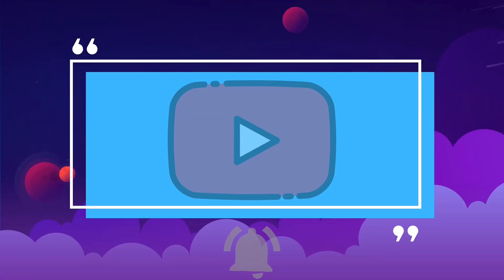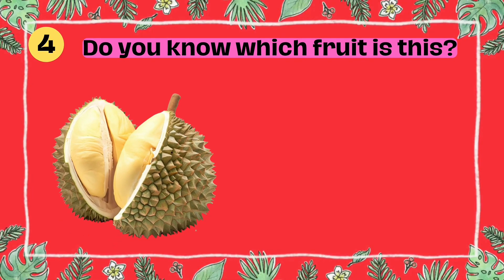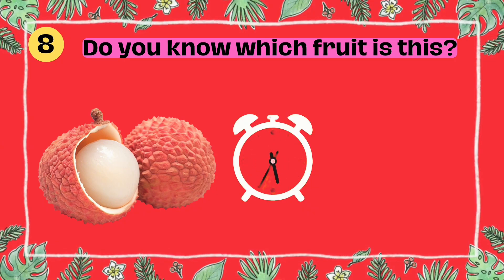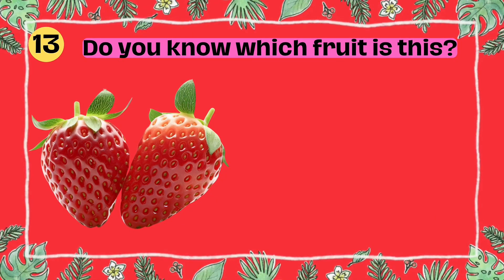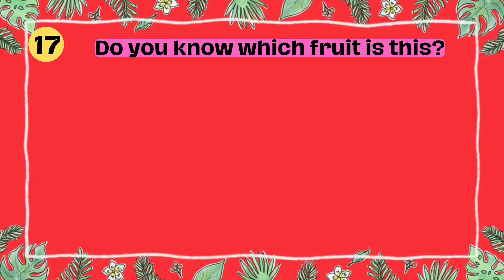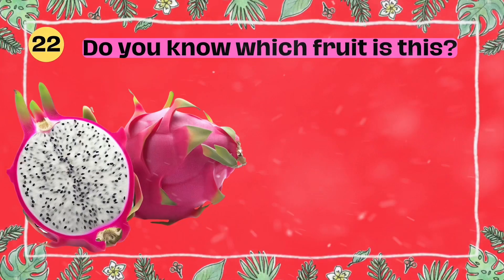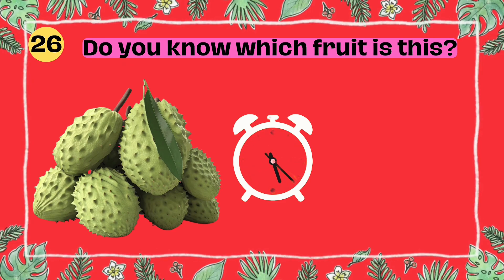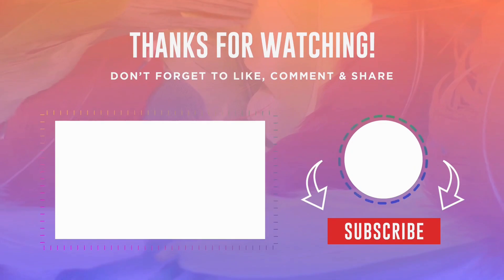🍓Fruit guessing Quiz for Kids🍎🍉. Test your Knowledge kiddos😊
🍏🍒🍌 Dive into the vibrant world of fruits with [ Kids QuizBits ]! In this episode, we embark on a colorful journey, exploring fruits from every corner of the globe. From the juicy Guava to the exotic Rambutan, how many of these fruits can you recognize? Perfect for our curious little explorers, this video not only challenges but also introduces a rainbow of flavors and cultures. So, gather your tiny adventurers and let’s get fruity! 🍉🍍🍓